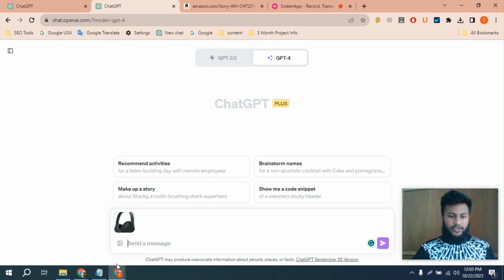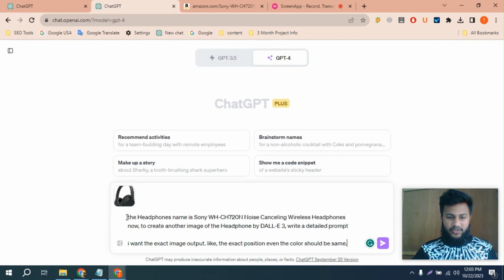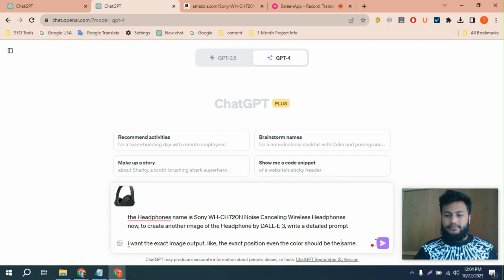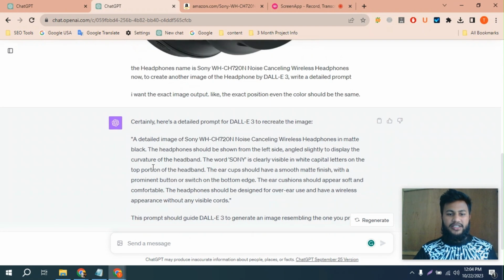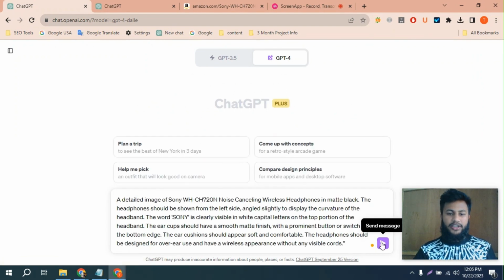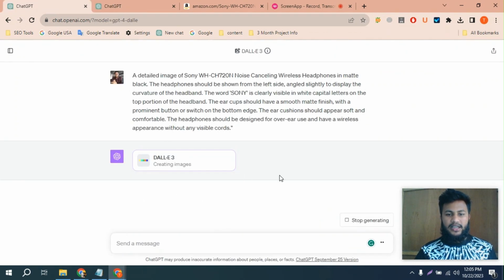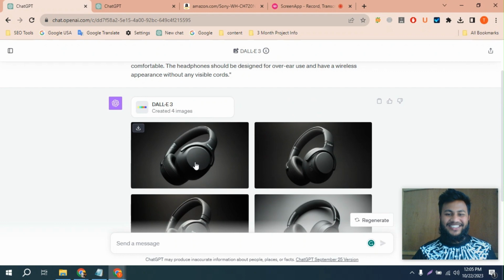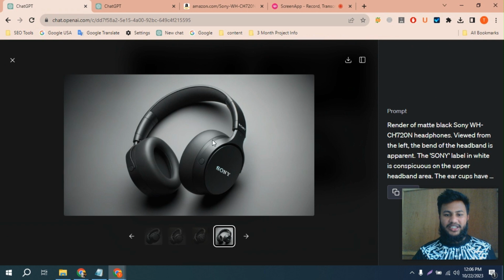DALL-E 3 vs. Amazon: Can You Spot the Real Image?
Want to modify an existing photo and make it uniquely yours, all while ensuring it's copyrighted? You're in the right place! In this informative tutorial, we’ll guide you step-by-step through the process of using ChatGPT, a revolutionary tool for various creative endeavors.

▶️ WHAT YOU'LL LEARN:
- How to use ChatGPT for photo modification.
- how to use DALL-E 3 and ChatGPT Vission

Prompt:
The headphone name is Sony WH-CH720N Noise Canceling Wireless Headphones
now, to create another image of the Headphone by DALL-E 3, write a detailed prompt
I want the exact image output. like, the exact position even the color should be the same.